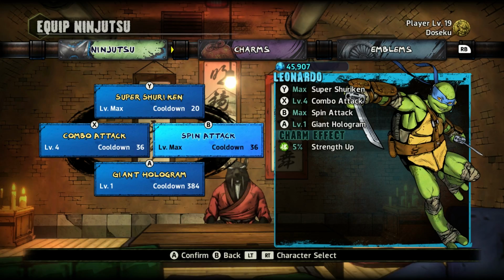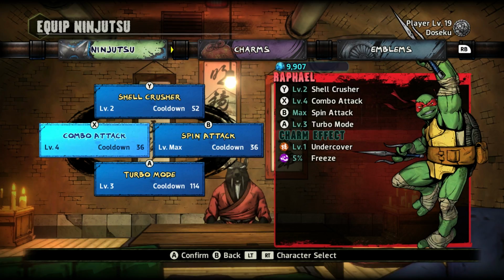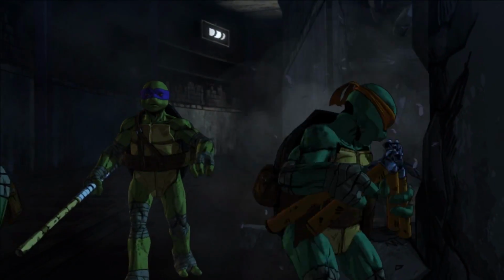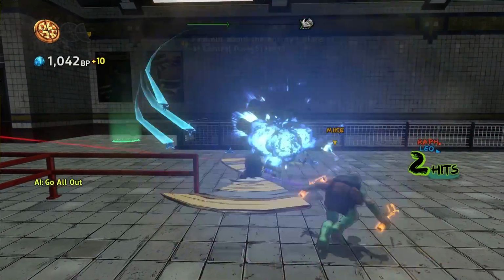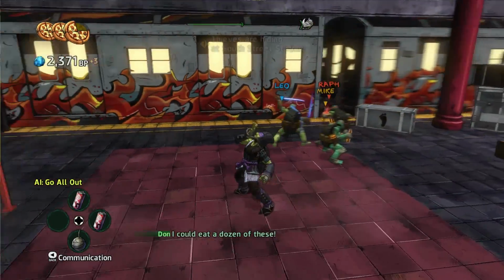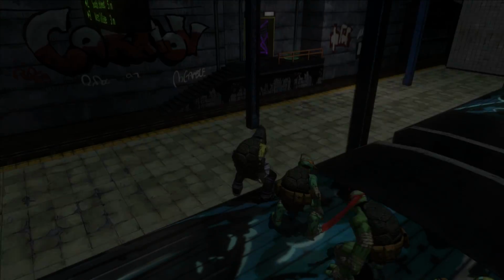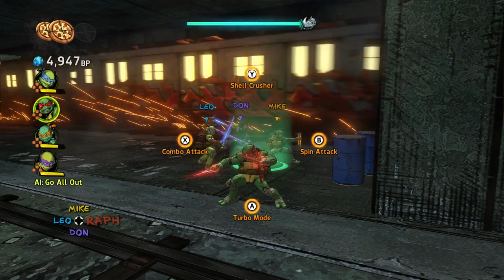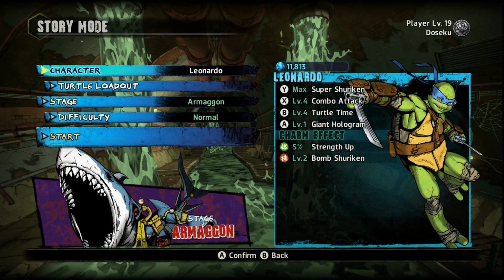TMNT: Mutants in Manhattan - Episode 02: Rocksteady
Our hero's continue to fight the ninja invasion in the subways.